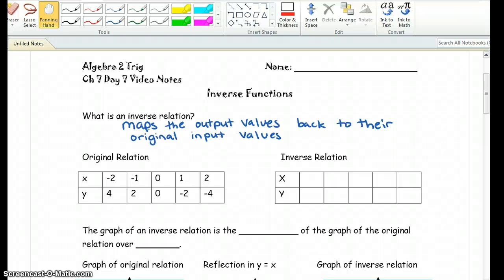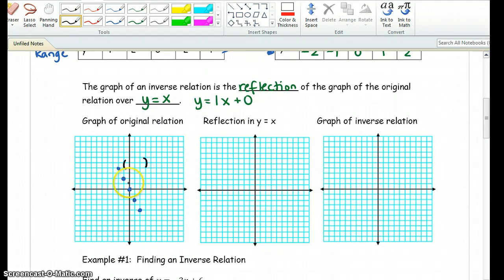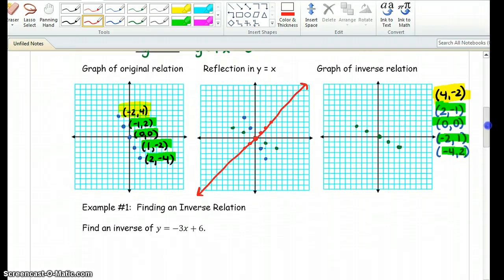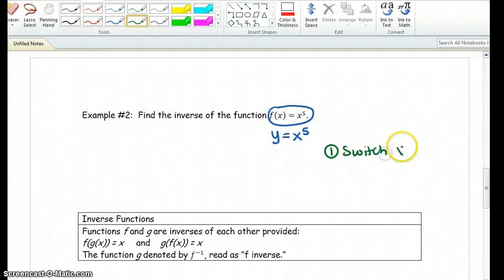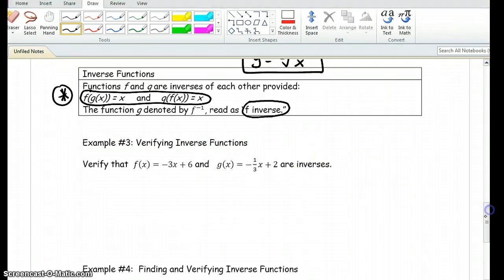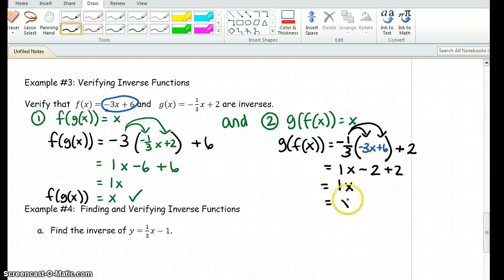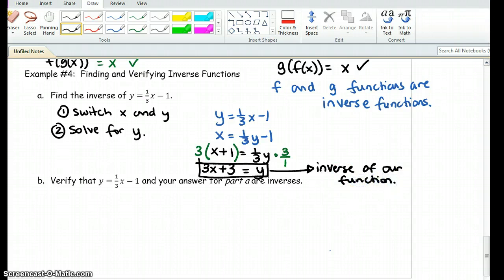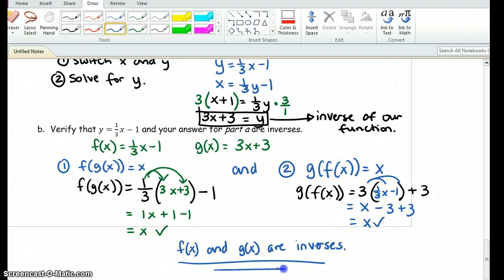Ch 7 Day 7 Video Inverse Functions